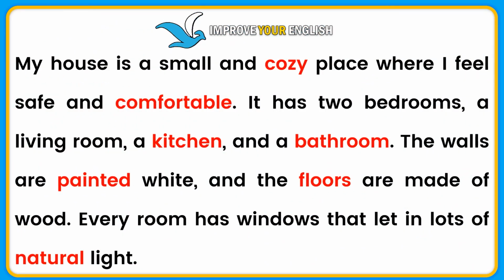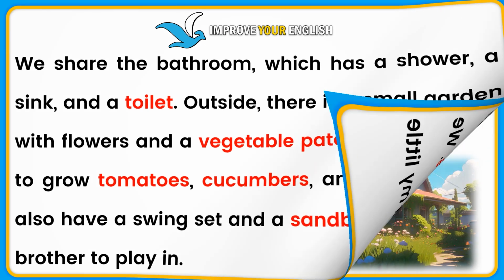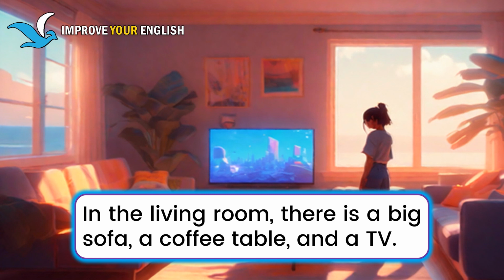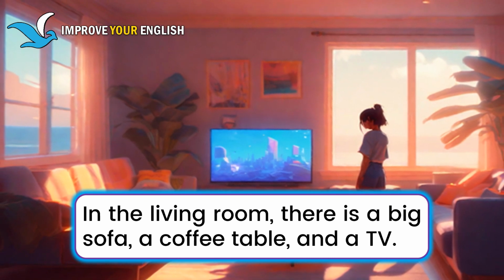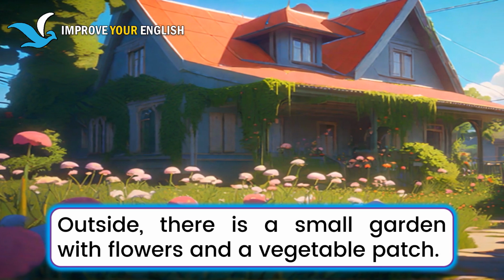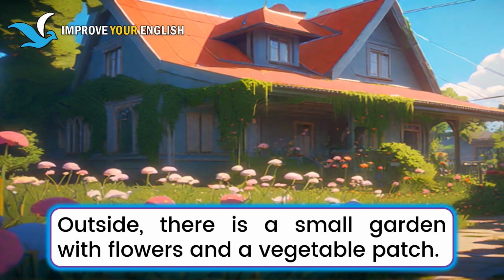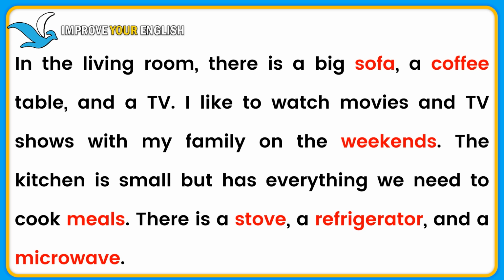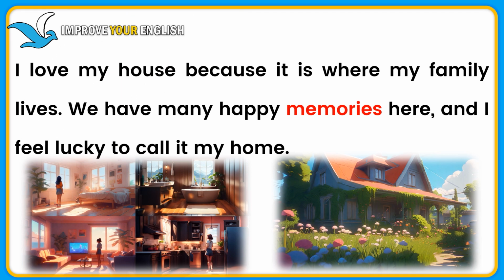Improve Your English (My House) - English Listening Skills - Speaking and Learning Everyday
Welcome to the channel of improving your English skills. Improve Your English (My House) - English Listening Skills - Speaking and Learning Everyday. we dive into the topic (My House) The House | Learning English Speaking | Level 1 | Listen and Practice #01 and explore the vocabulary needed to describe different parts of a home. Whether you're a beginner in English or aiming to expand your everyday language skills, this video is perfect for you. Join us as we learn the names of rooms, furniture, and more that make up a typical house. Watch, listen, and improve your English while gaining the ability to talk about your (My House) living space!

This video is perfect for English learners of all levels, whether you're a beginner or an advanced learner looking to refine your language skills. Improve your listening abilities by following the story, enhance your speaking skills by repeating key phrases, and enjoy the immersive experience of learning English in a fun and engaging way.

By watching this video, you will enhance your English pronunciation, sentence structure, and idiomatic expressions. We provide clear and natural conversations with subtitles to aid your understanding. Additionally, we provide valuable listening exercises to improve your comprehension skills.

English listening skills and speaking skills are essential components of language fluency. Join us in this immersive experience to develop fluency and gain confidence in using English on a daily basis.

So Don't Forget to Subscribe our channel for more exciting English learning content and stay tuned for more stories, vocabulary lessons, and language exercises to help you become a confident English speaker.

My House,
I Love My Houes,
English Language